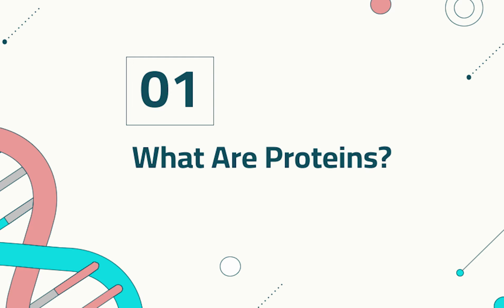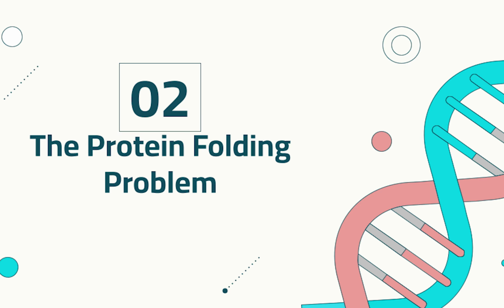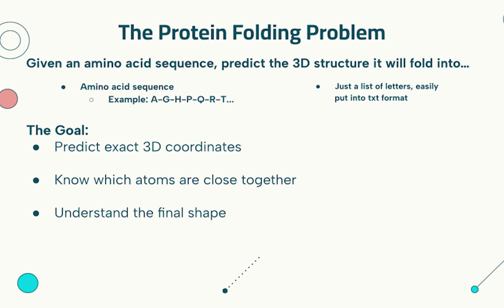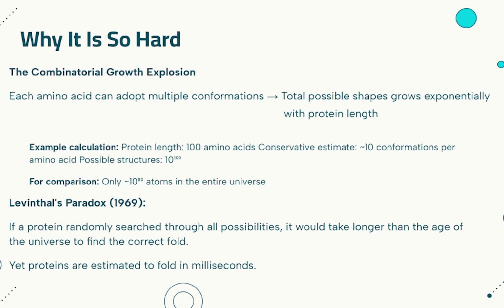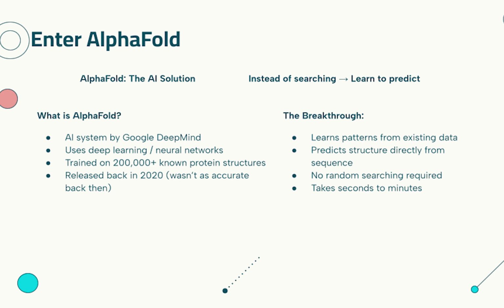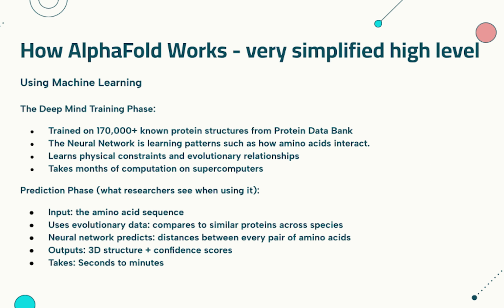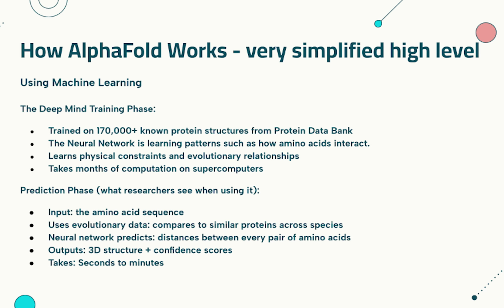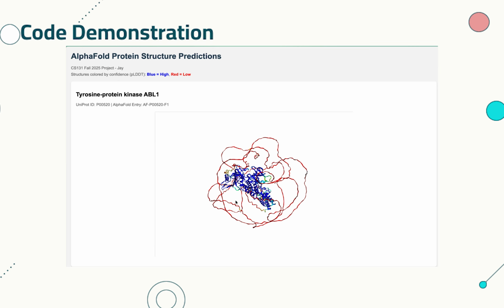CS131 Project on AlphaFold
(link broken up due to youtube restricting links from new uploaders)